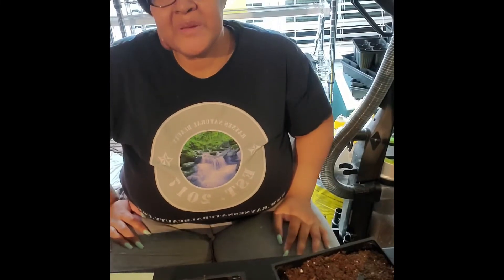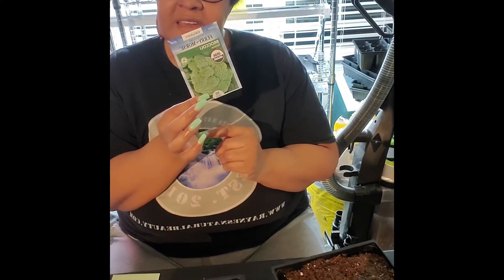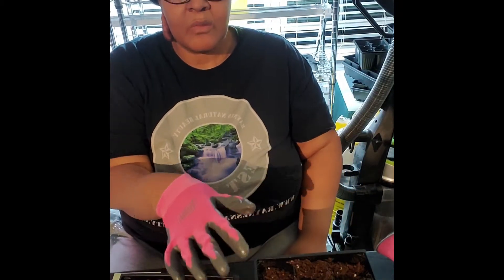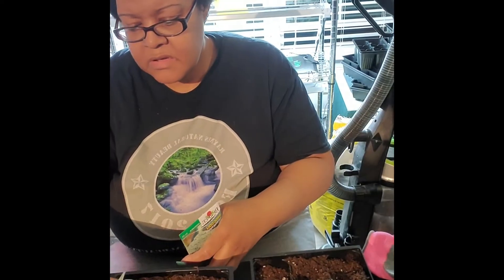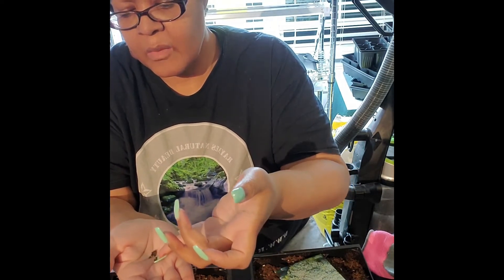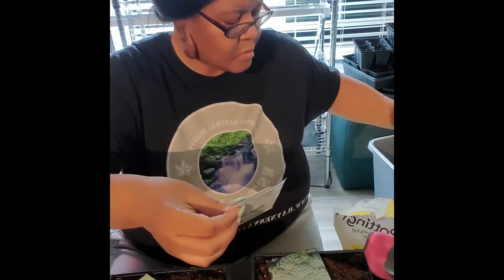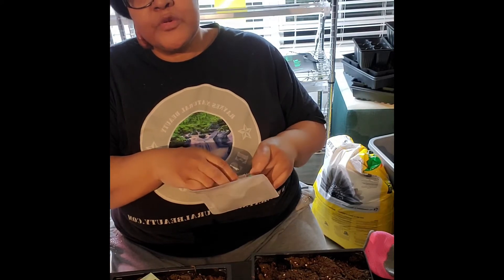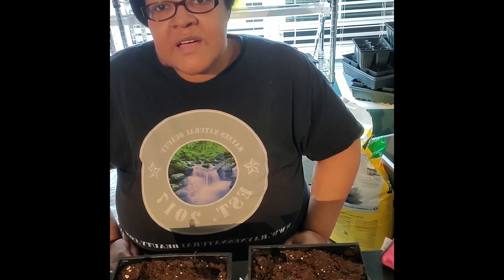Planting Broccoli in a Container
Growing vegetables time and effort.

Thank you for taking this journey with me from apartment homestead to owning my own land and everything in between.

If you would like to support my homestead journey you can do so via:

Or purchase or natural organic skincare, jams, jelly, salsa, pickles, or tshirts

2049 Old Centerville Rd
Suite 11103
Manassas Park, VA 201111